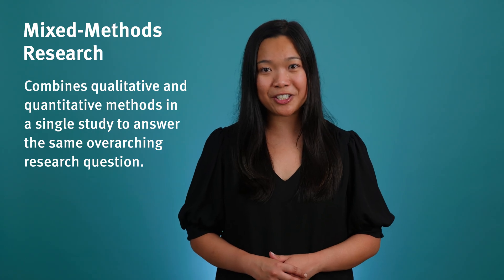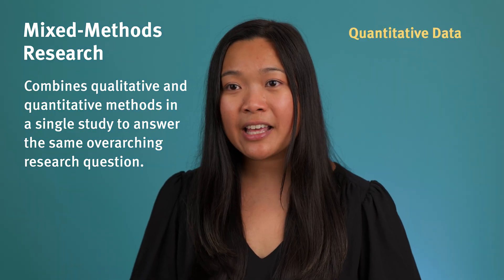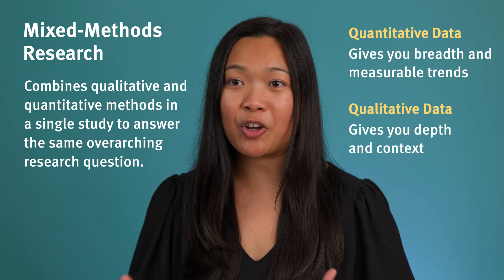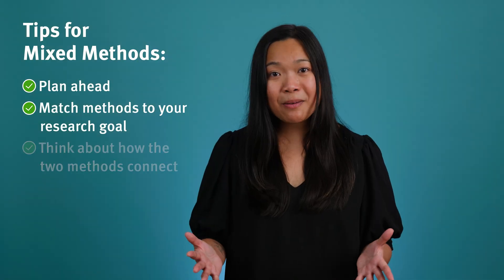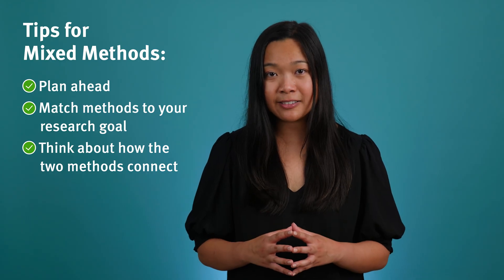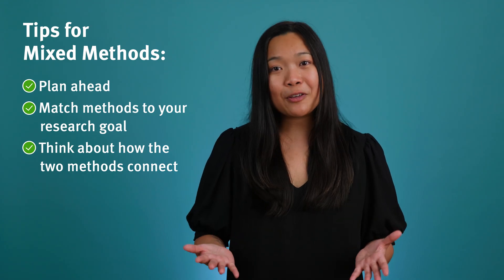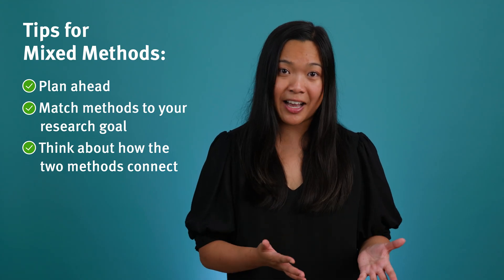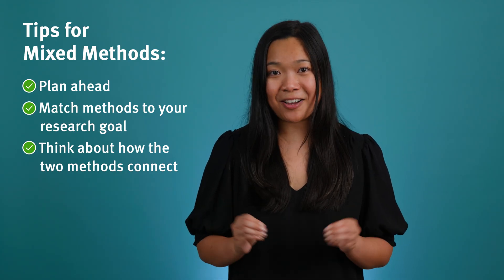What is Mixed-Methods Research?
Want the numbers and the stories behind them? Mixed-methods research combines qualitative and quantitative data to give you a clearer, fuller picture of the user experience.

Chapters:
00:00 Introduction
00:17  What Is Mixed-Methods Research?
02:02 Why Use Mixed Methods?
03:06 Tips for Mixed Methods
04:35 Conclusion